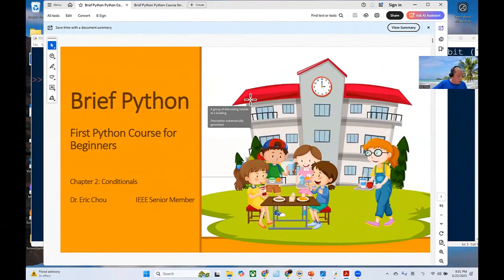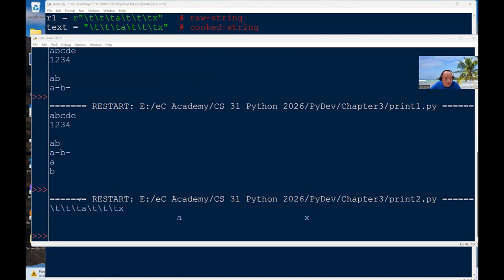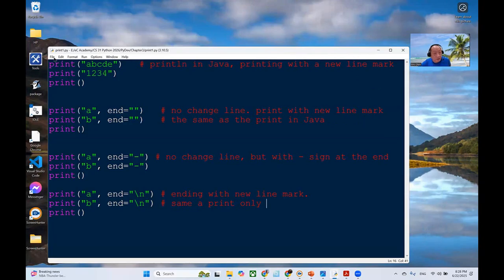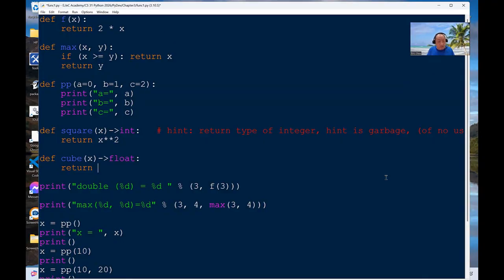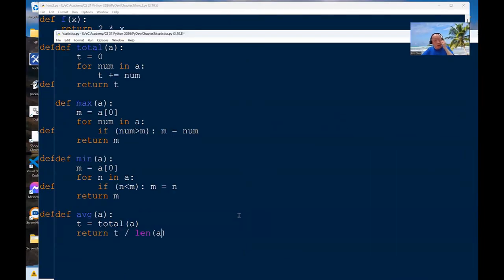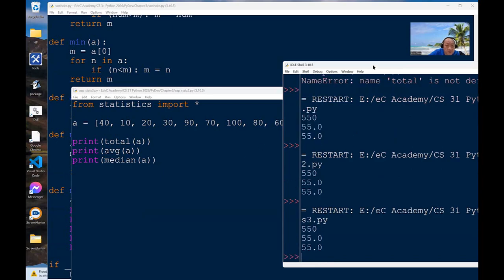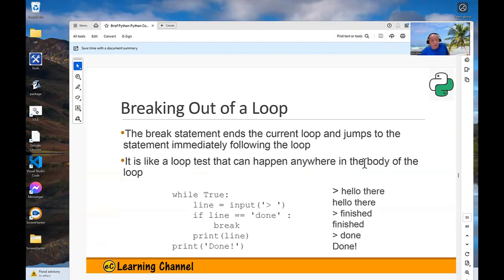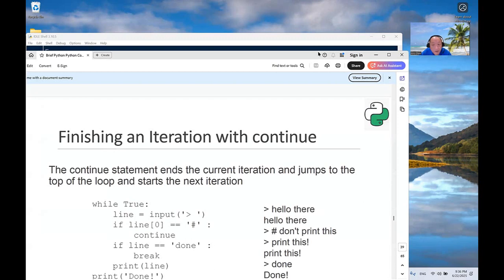Chapter 3: Functions and Loops